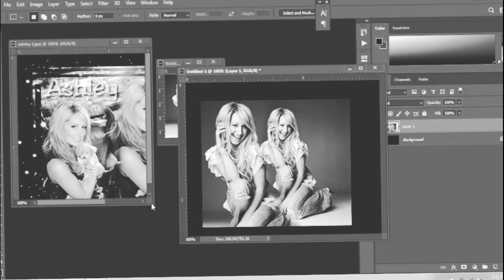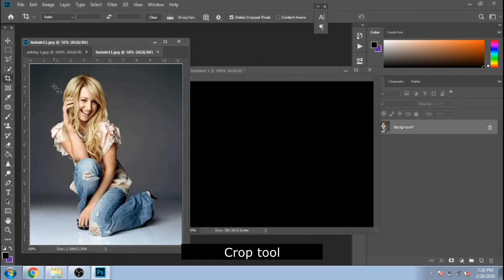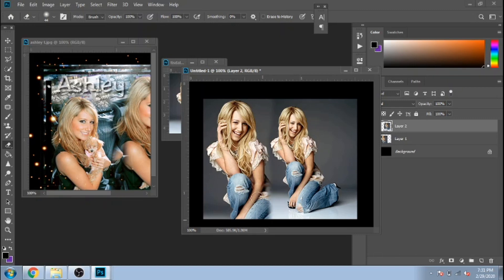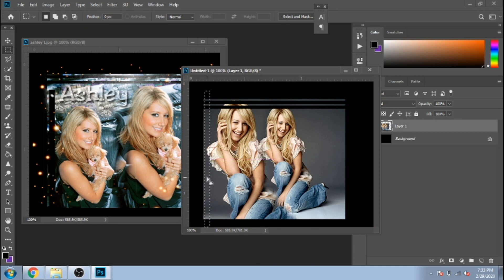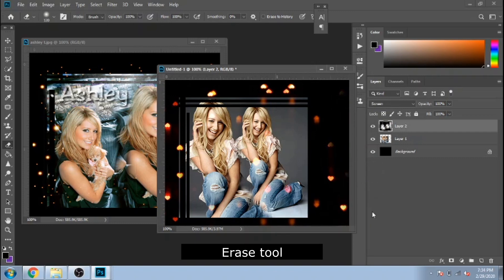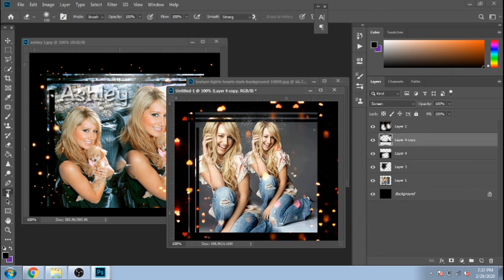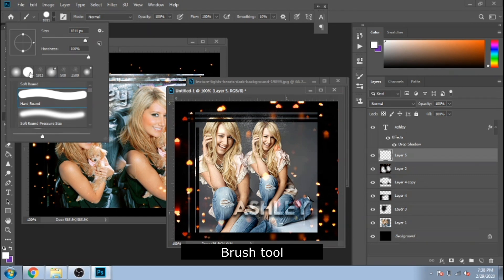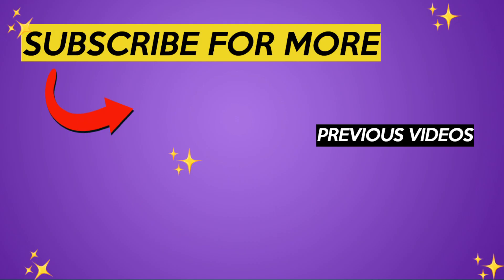How to CREATE A BANNER Recreating one of my first banners in Photoshop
This video is also a photoshop tutorial. I am showing you one of my first banners in Photoshop and how I am trying to recreate it. Was it easy? You will see.

It was a fun thing to do. I was excited to recreate it because it's been a while since I created it, back in 2009.